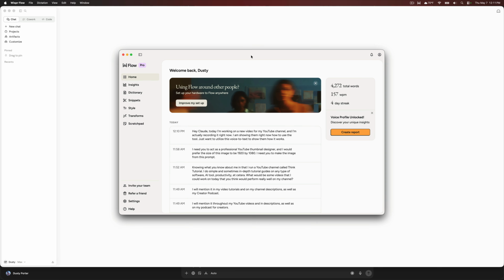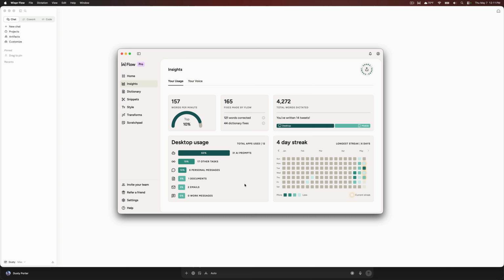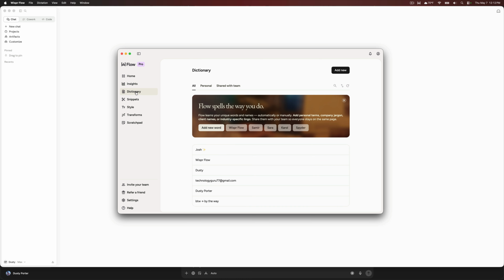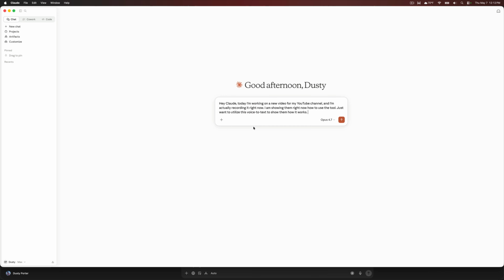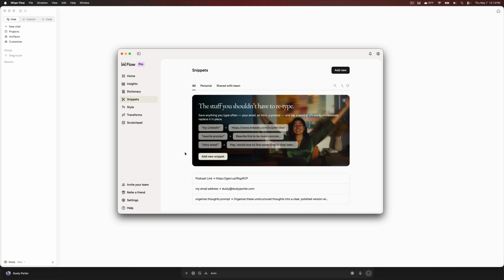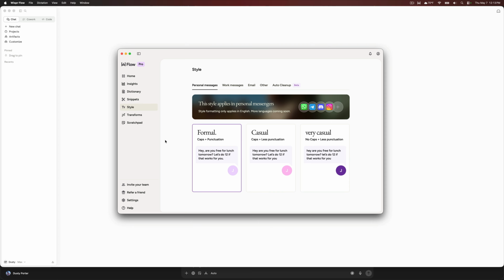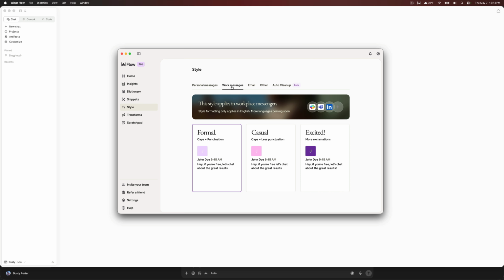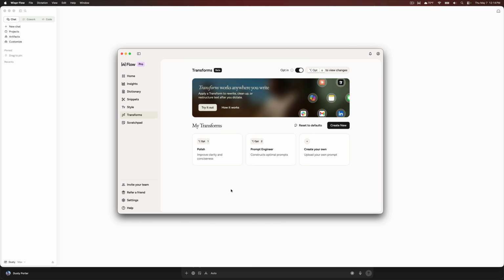Wispr Flow Tutorial: Stop Typing, Start Talking to AI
Stop typing to AI. Wispr Flow turns your voice into clean, polished text inside ChatGPT, Claude, Gemini, and every app on your device.

00:00 Whisper Flow Overview
00:35 Live Dictation Demo
01:18 Desktop and Mobile Use
01:37 Stats and Insights Dashboard
02:22 Dictionary and Snippets
03:42 Tone and Cleanup Settings
04:23 Transforms and Shortcuts
04:45 Best AI Workflow Use
05:14 Wrap Up and CTA